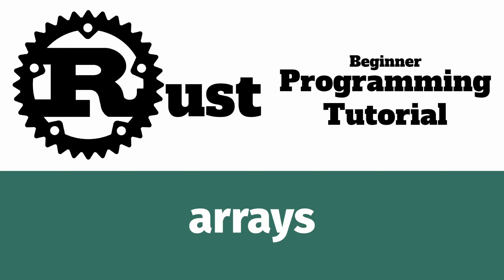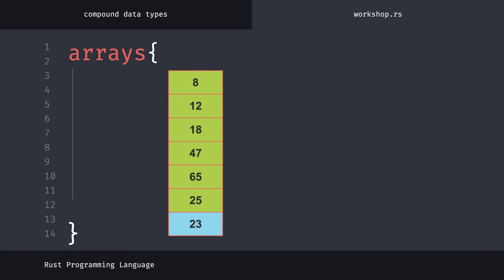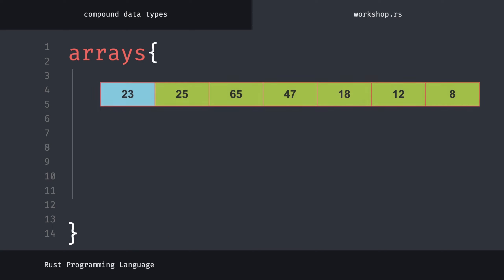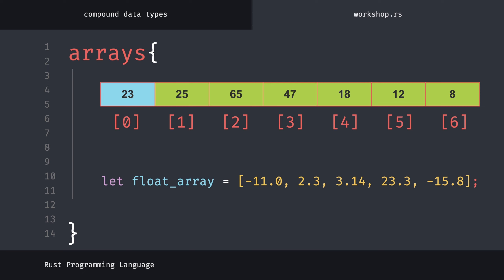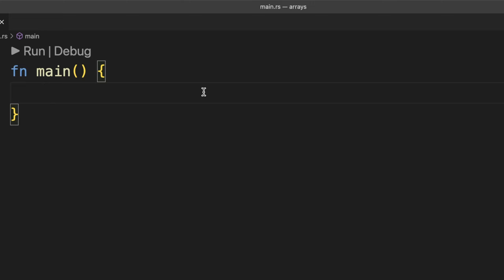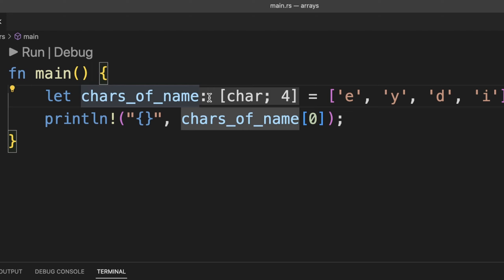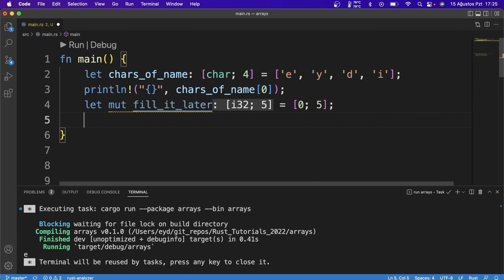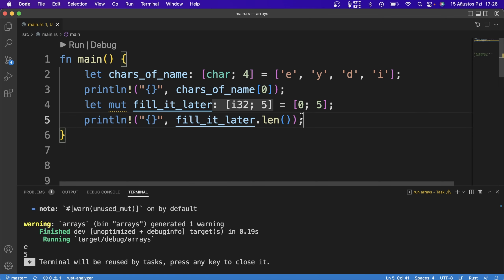Rust Programming Tutorial #23 - compound data types | arrays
Hey everyone, I started an English series about rust programming. I saw that some points that I consider important were not mentioned in the Rust programming tutorials. As you can see from the video, although I am not a native speaker, I decided that these issues are important for a real Rustacean and should be mentioned. I hope the information in the video will be useful for you.

🦀 Timeline:
00:00 - introduction
00:13 - general information about arrays
01:40 - defining arrays